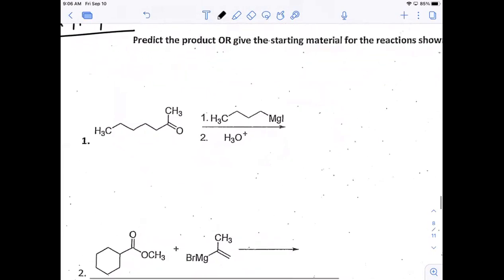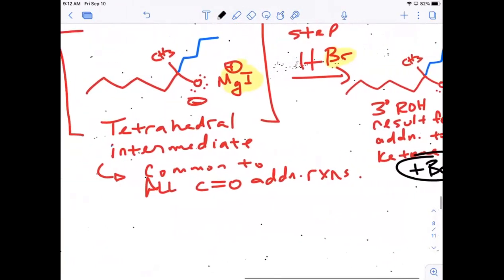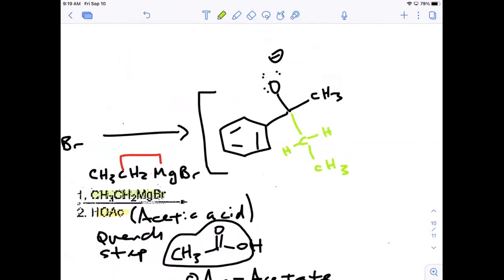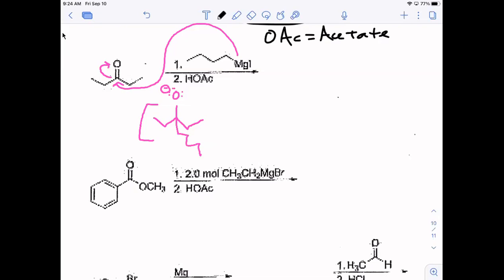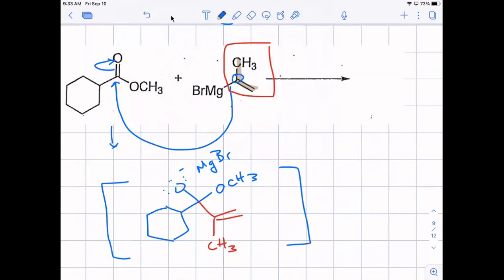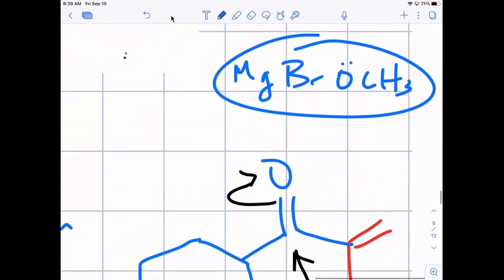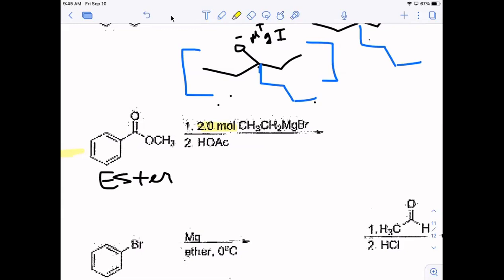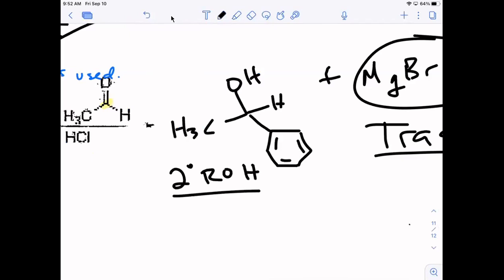CHEM 321 9-10-21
Organometallic addition to carbonyls (Ketones/Aldehydes/Esters)